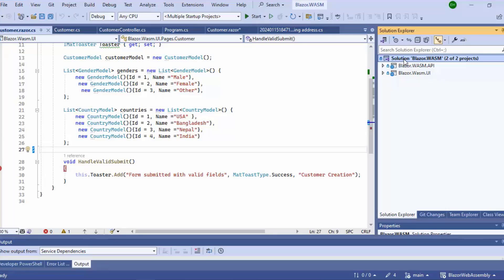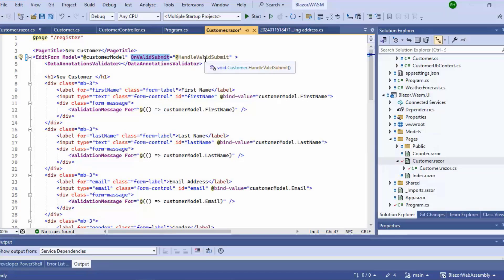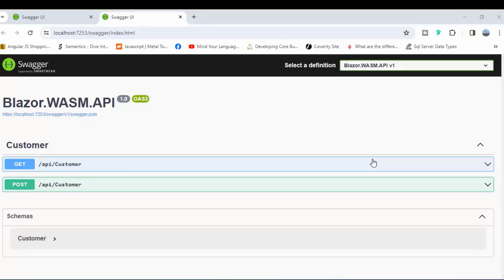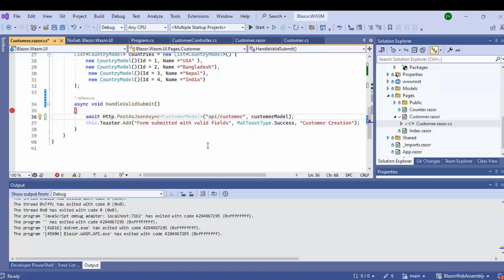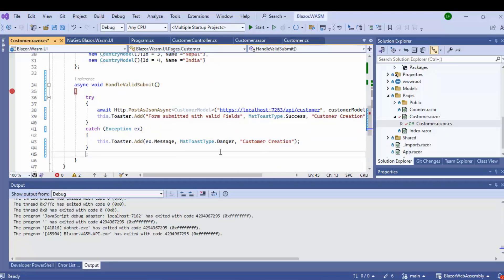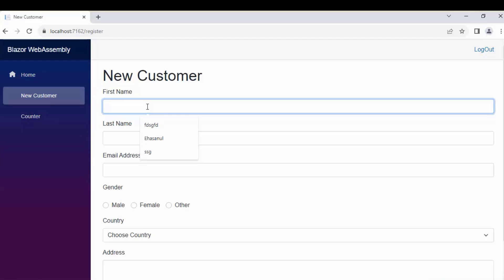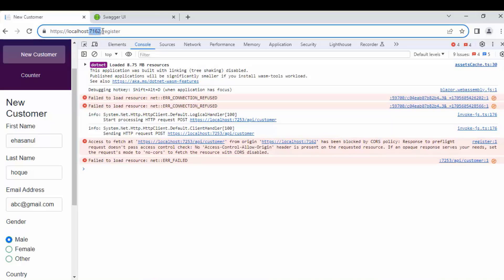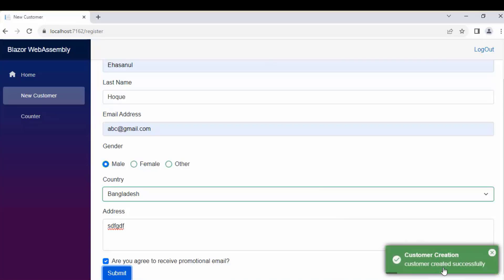Call web api from blazor | Call rest api from blazor | .Net 8.0 blazor webassembly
How to call web api from blazor application